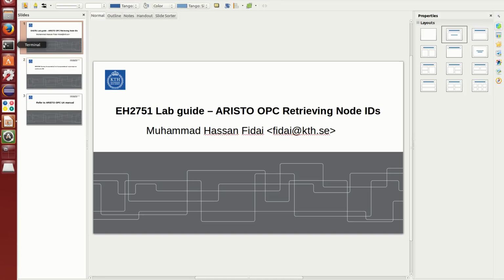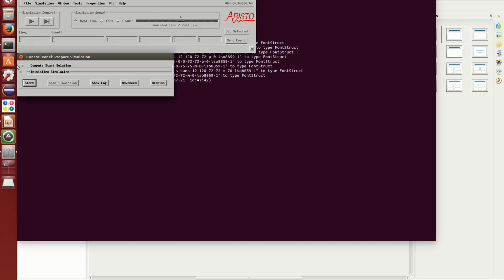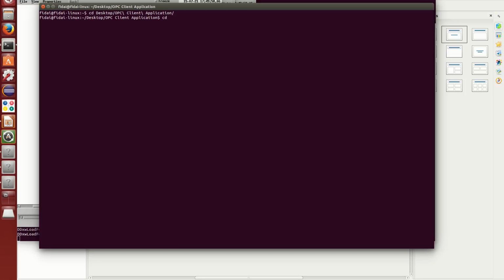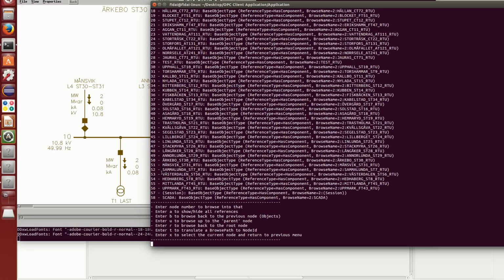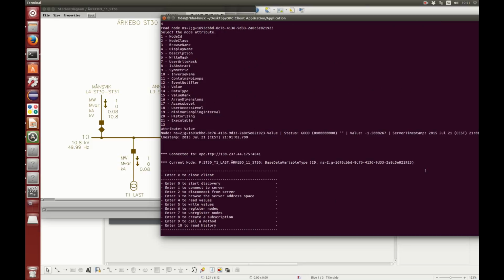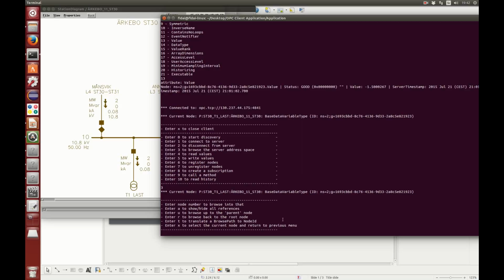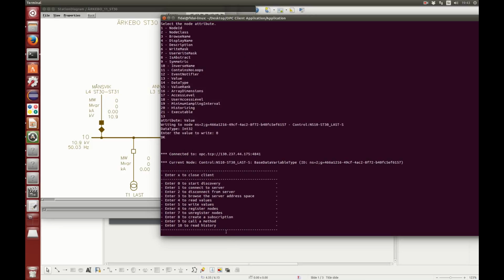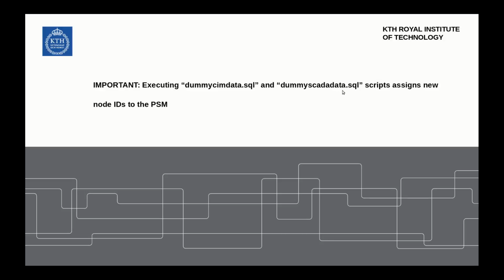OPC Retrieving Node IDs